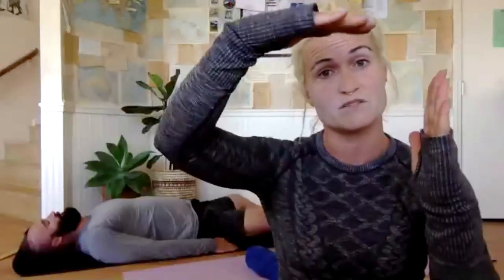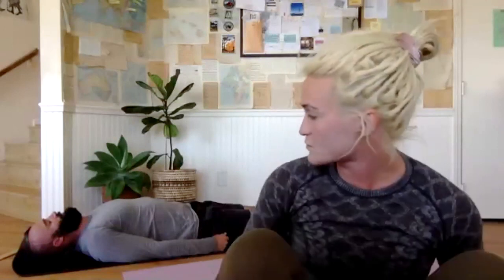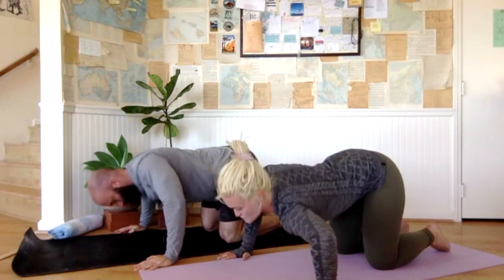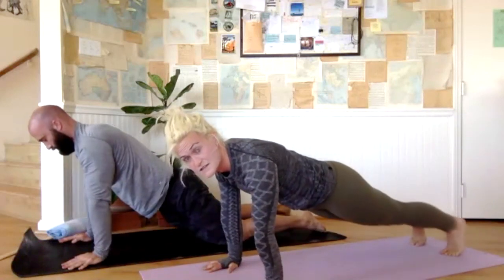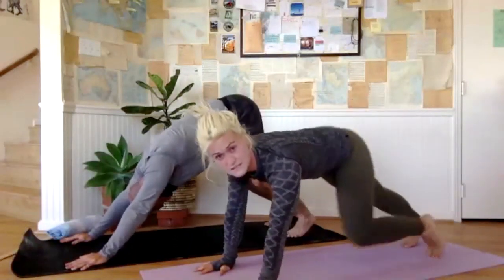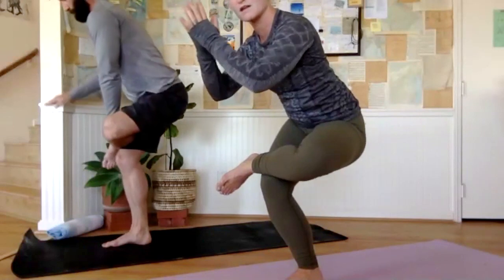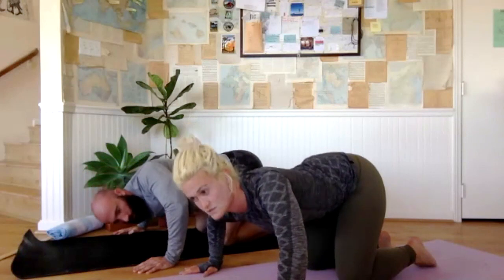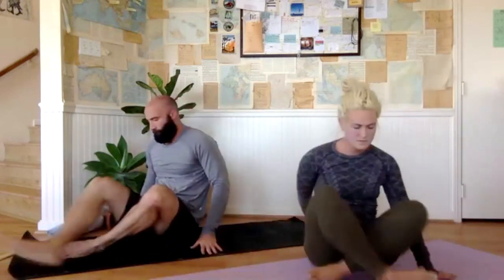SUMMER YOGA #1 | Gentle Yoga with Cecily on March 27, 2020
Gentle one-hour yoga practice, beginning with a few minutes of breath work.